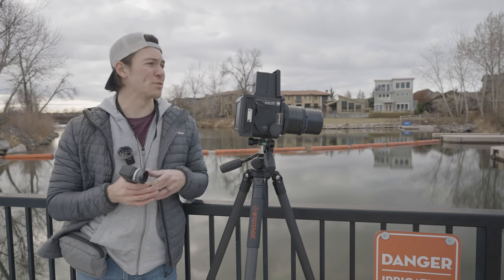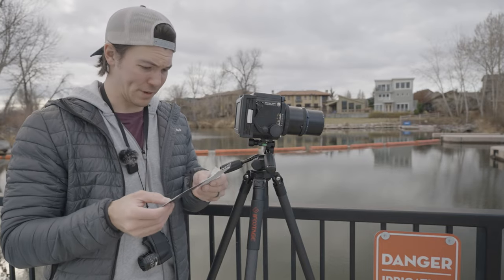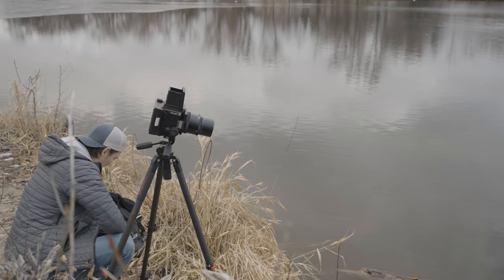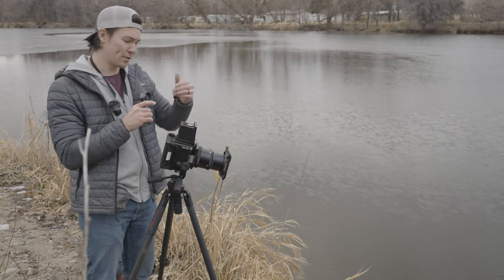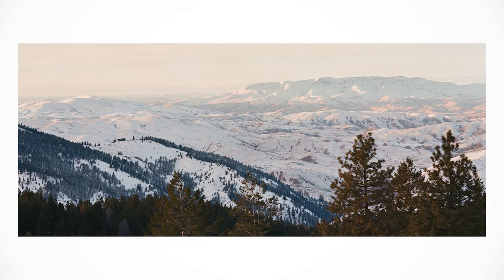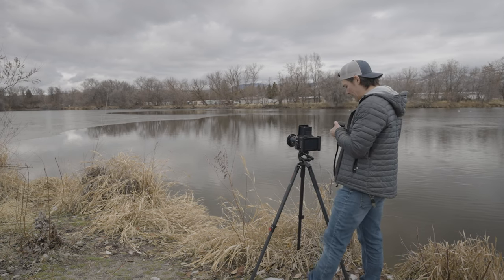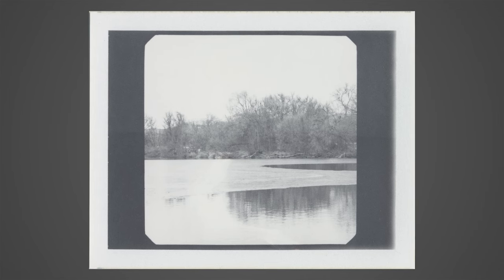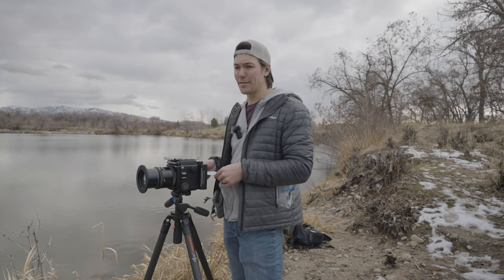Mamiya RZ 67 Pro ii Film Photography - My 2022 Photo Review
Come join me for another On Location Photo Shoot. This time, I'm using my final pack of Fuji FP Instant Pull Apart Film. This peel apart film is the Fujifilm FP-3000B, a black and white film that has long been discontinued. I'm using my new Mamiya RZ67 Pro ii camera and a 250mm lens attempting some long exposure photos and messing up at least 3 exposures.

I'm out at my local park and nature area today for some black and white photography. I wanted to figure out a more interesting way to show off a few collections of images that I took "off camera" over the past month or two that I feel turned out really well using Kodak Ektar and CineStill 800T taken with my Pentax 6x7, so this video is jam-packed with photos to look at and scrutinize. As always, let me know what you think of them in the comments below.